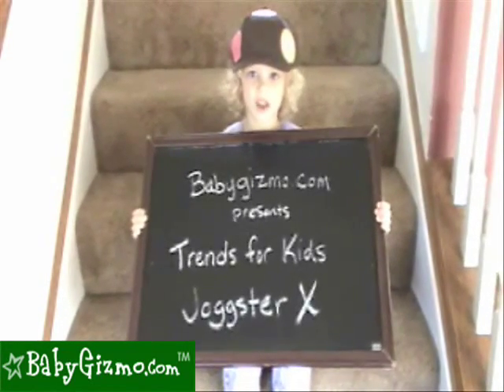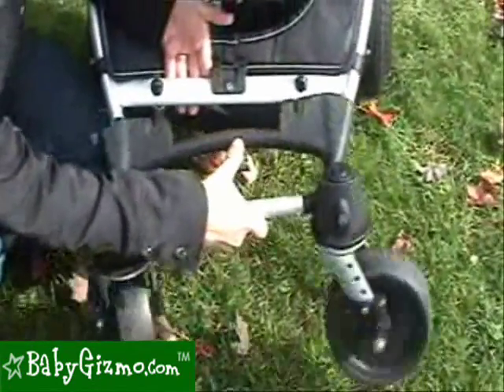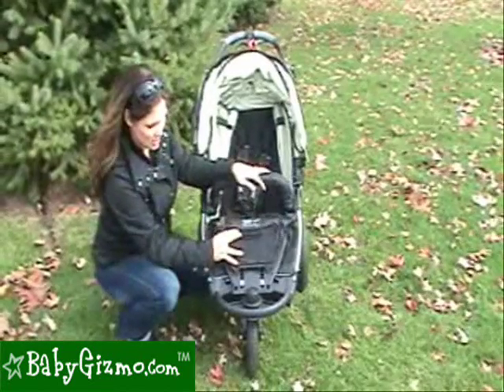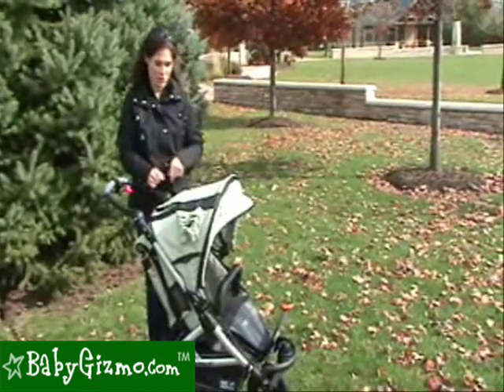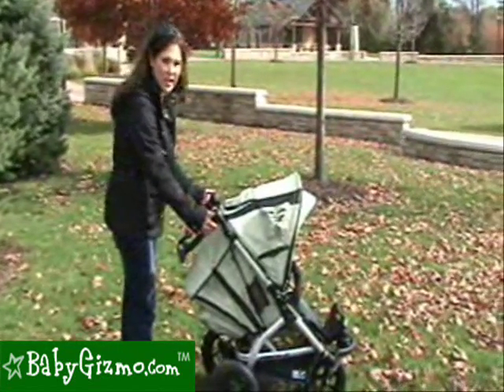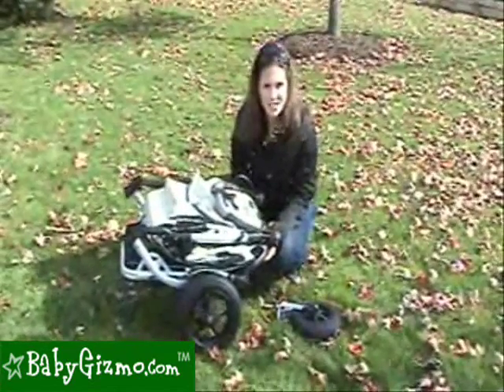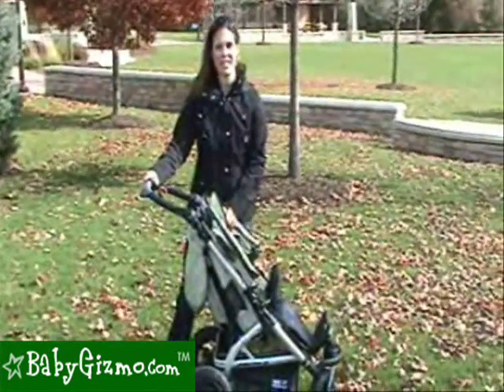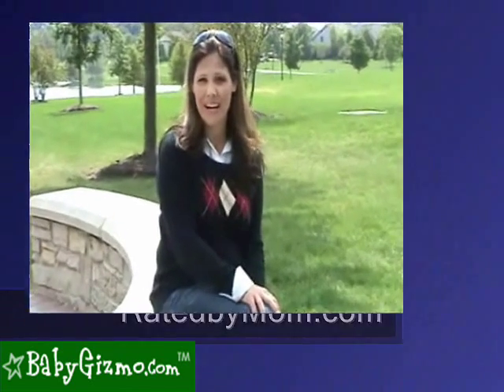Baby Gizmo Trends for Kids (TFK) Joggster X Stroller Review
A video review of the TFK Joggster X Stroller by Hollie Schultz of